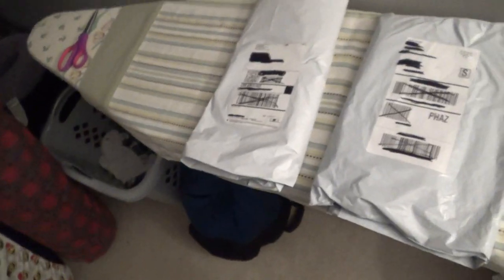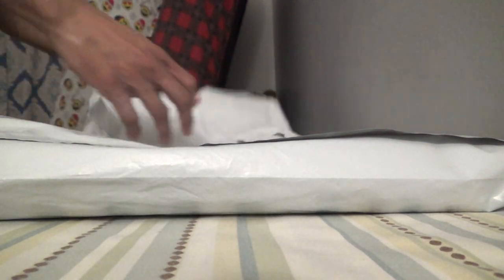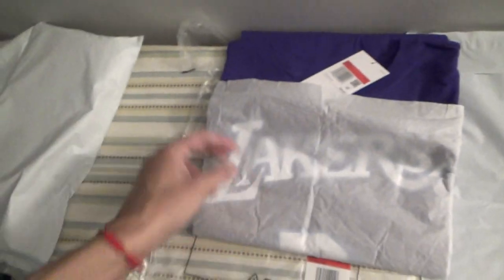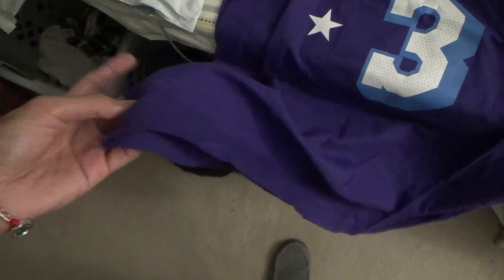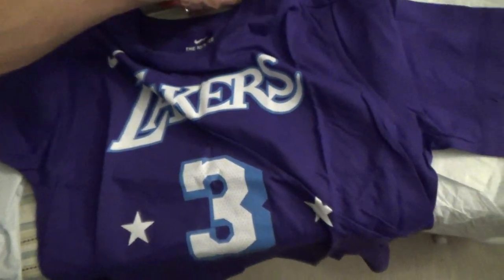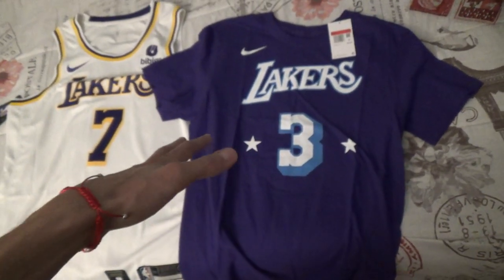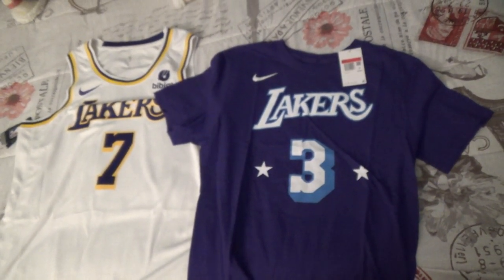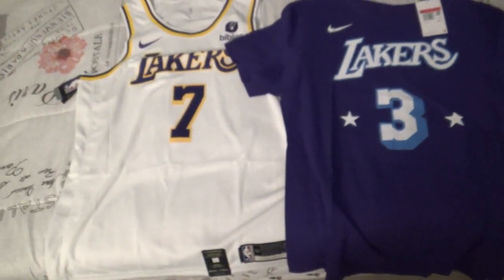Los Angeles Lakers Carmelo Anthony Swingman Jersey & Anthony Davis Player Shirt Review